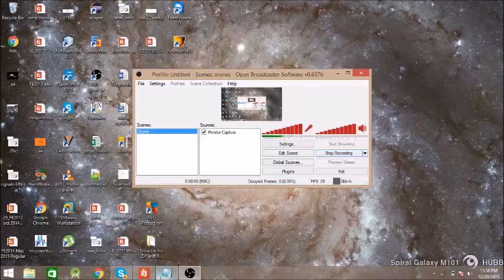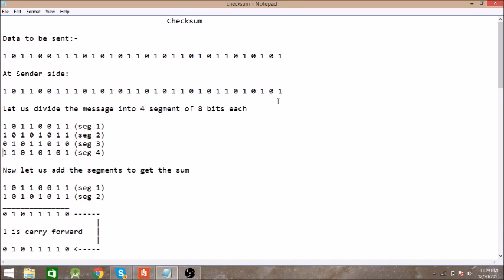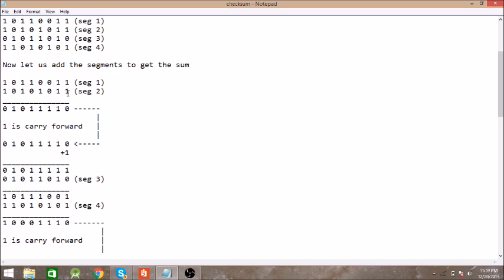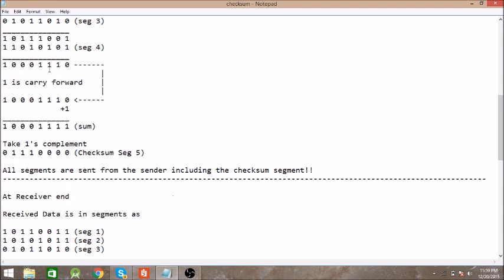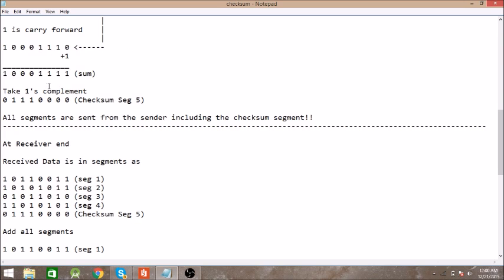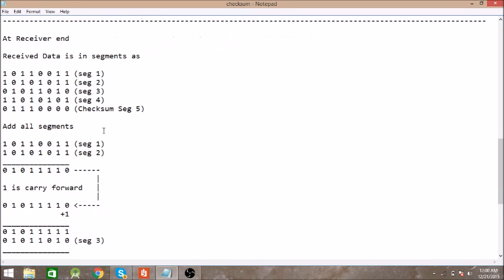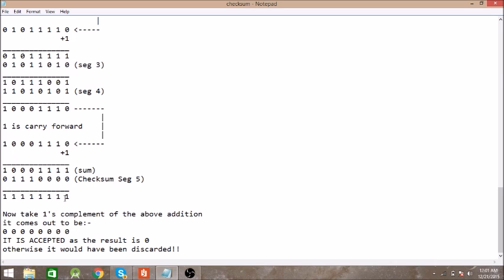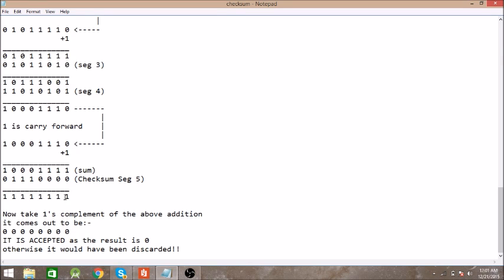checksum example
This video explains how checksum works in data link layer.